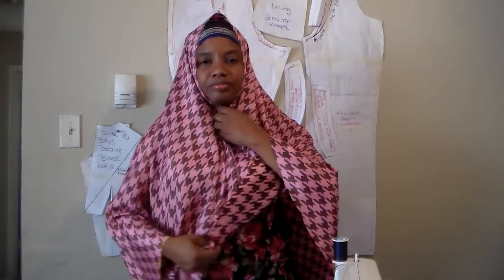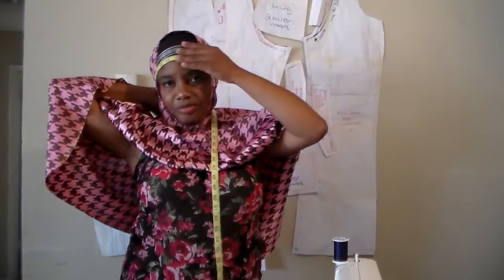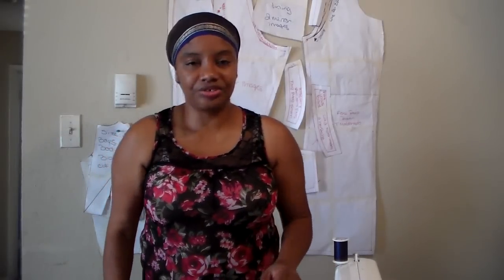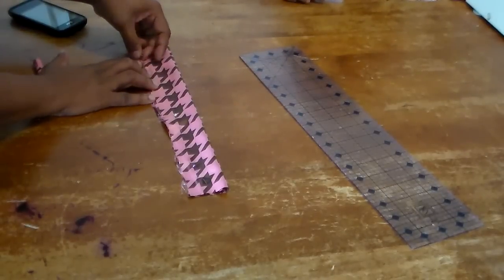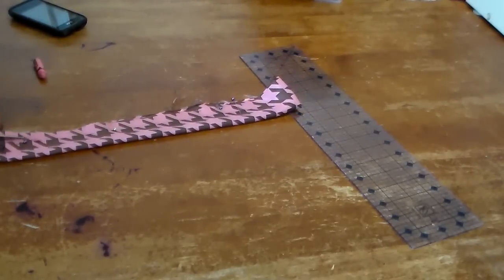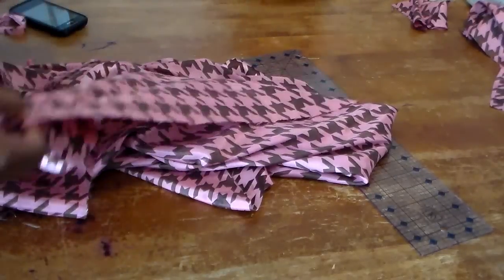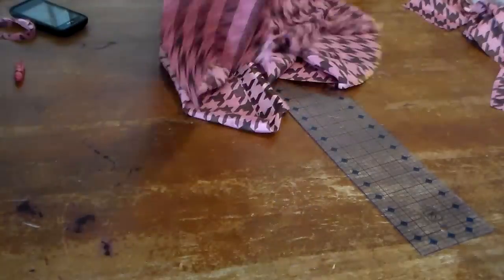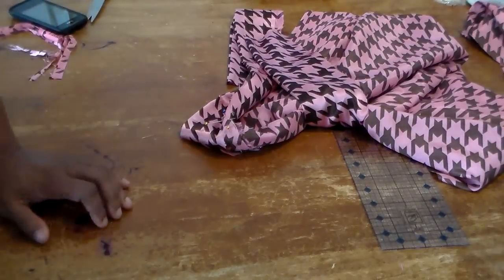Muslimah sewing: How to make a tie back Khamir Part 2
Here are the links for the facebook groups that I mentioned in the video:

Tasha's sewing challenges. A strictly sewing challenge group for the challenges that I host on Saturdays on this Channel

Modest Fashion and Abaya Sewing Facebook group where there are no men allowed

Generals sewining and fiber artists Facebook group where everyone is allowed entry

The links to the online shop for sewing notions and the online shop for Adult clothing where to buy the Khamir will be coming soon.